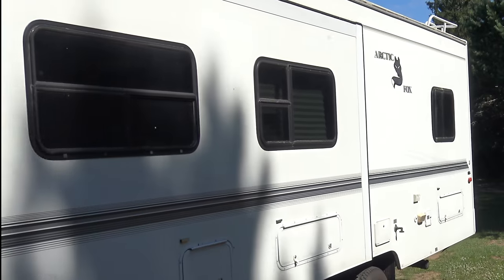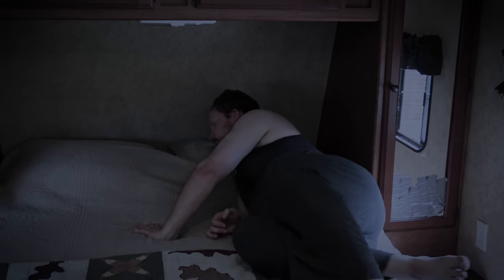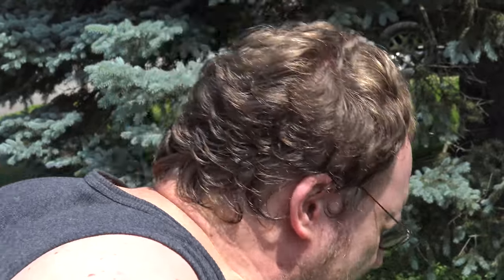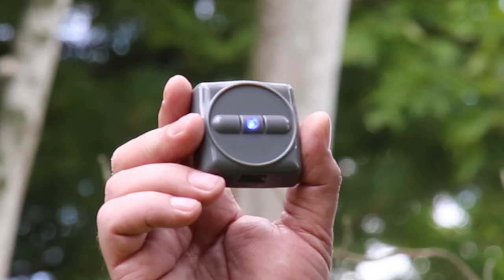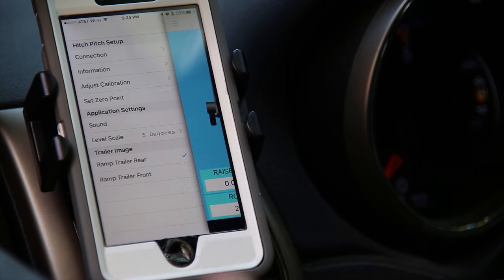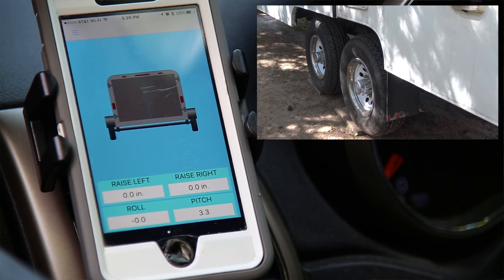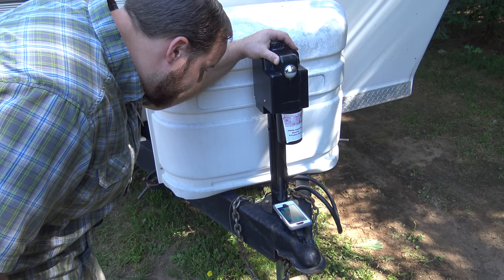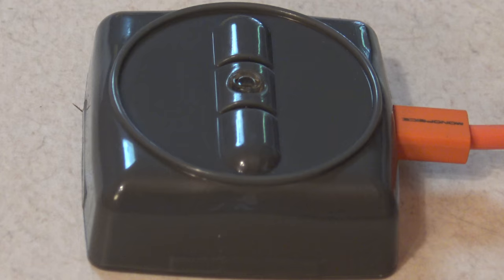Hitch Pitch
Just turn it on, connect to your smart phone or tablet, place the Hitch Pitch on the trailer surface you want to level, use the intuitive app screens to find a level position while backing up your trailer, and then finish the trailer leveling with a top overview that indicated which corner to raise or lower…yep it’s that simple, and it doesn’t have to sit in a drawer until the next camping trip either because it makes a great level too.